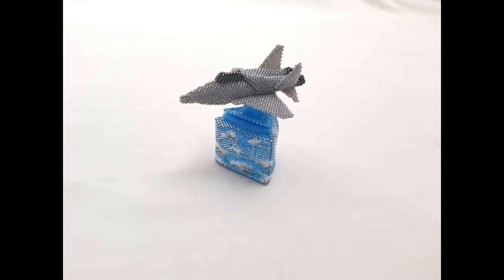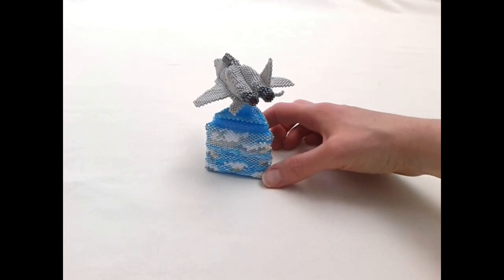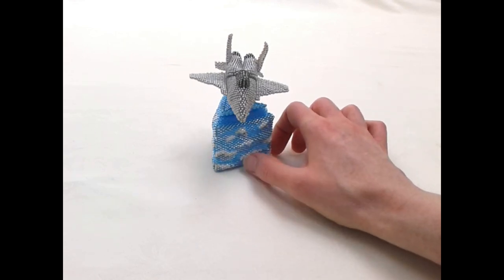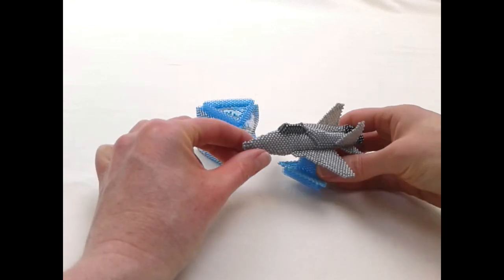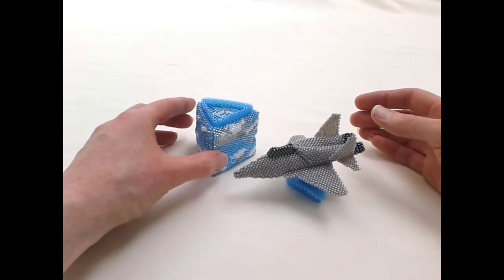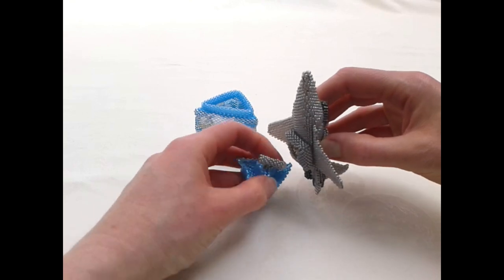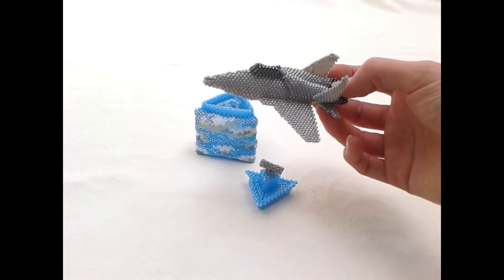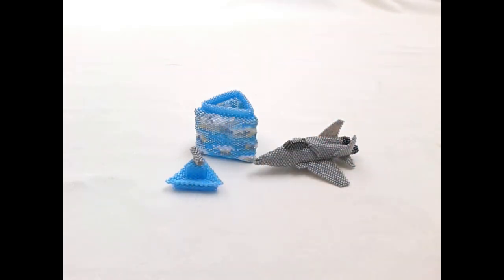Top Gun Beaded Box - Introducing a Beading Tutorial for Top Gun fans and anyone who loves flying!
This is just a quick introduction to my 'Top Gun' inspired beaded box. If you like this and want to make your own, you can find the beading tutorial
It is an advanced beading pattern. You will be using bead-weaving techniques, mostly working in Peyote stitch, square stitch and brick stitch. You get 20 pages of instructions, including word chart and pattern chart for the box sides, photos and diagrams to illustrate the steps. Plus, links to other free resources to help you with any techniques or beading basics.